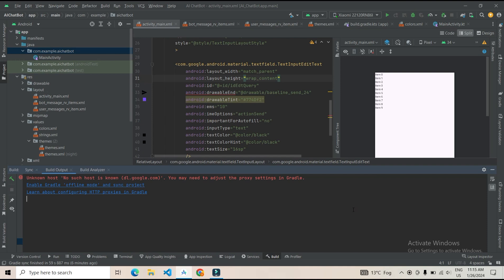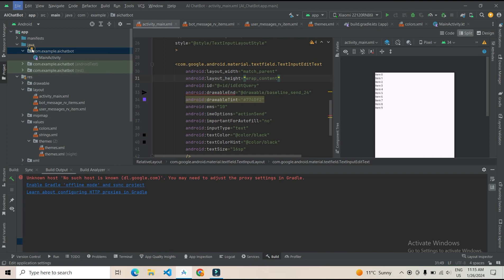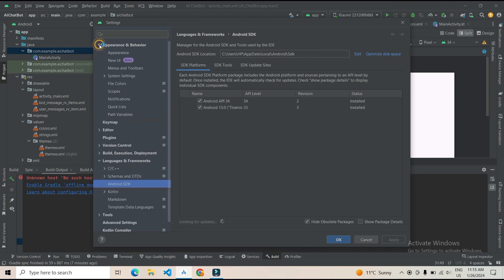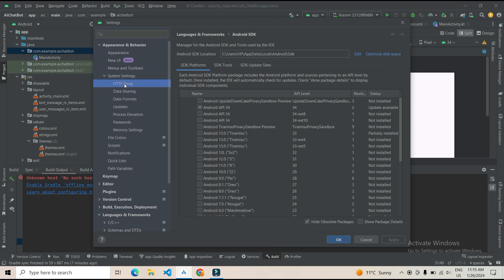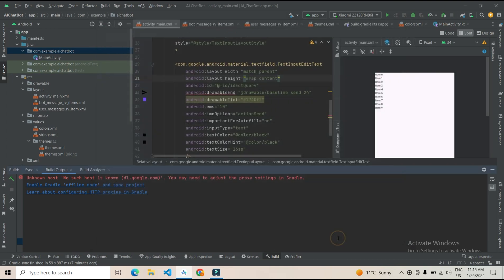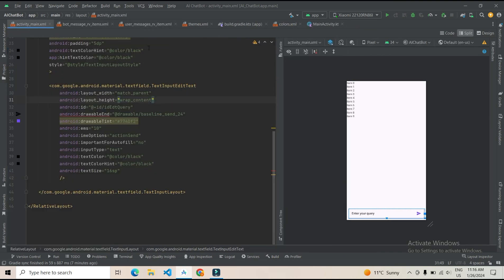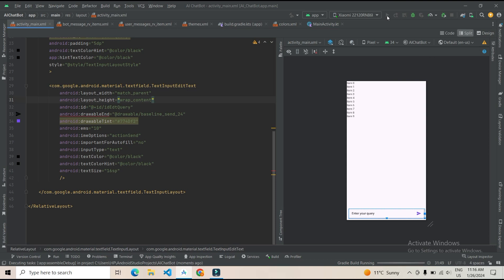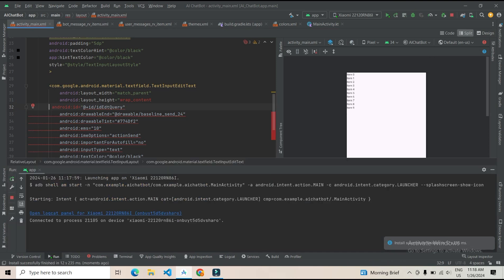How to fix gradle proxy Error || Disable HTTP Proxy in Android Studio. || 2024